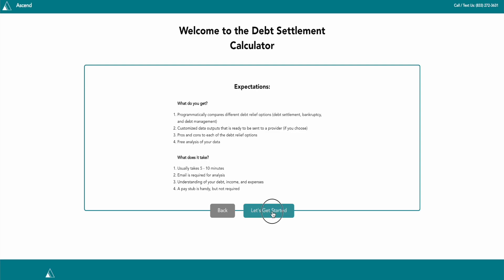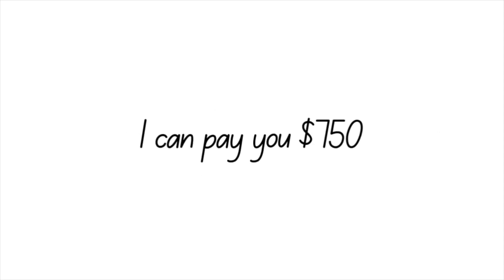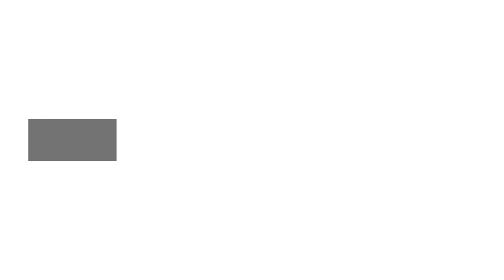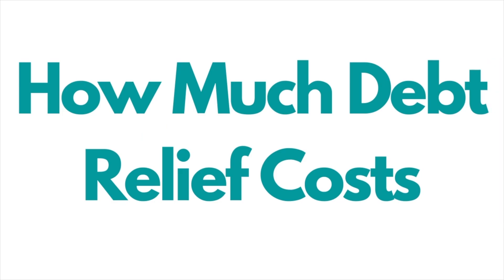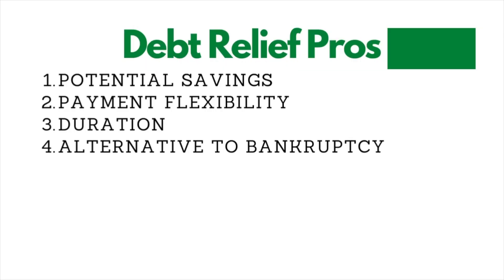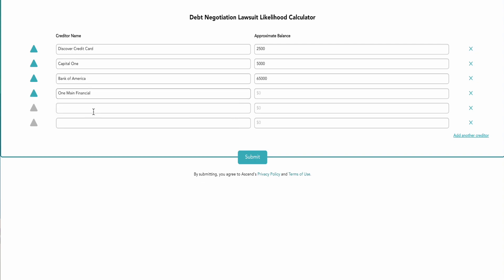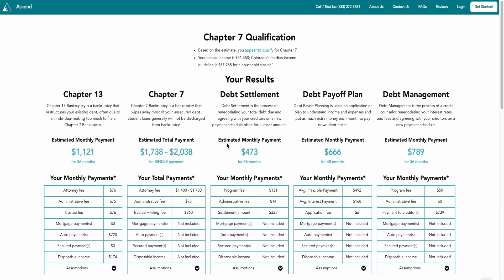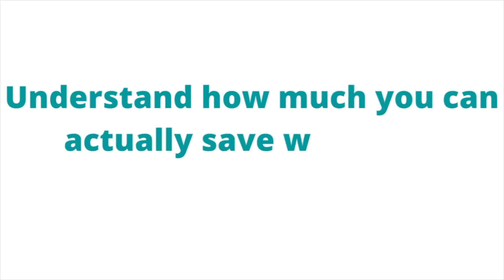Debt Relief: Everything You Need to Know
Please call or text Justin or me directly at and we would love to answer any questions you may have.

With debt relief, you should consider such things as the chances of lawsuit likelihood, the potential tax consequences of debt relief, credit score impact, and the fees. Debt relief can be a good option when you face financial hardship and cannot repay your debts, but there are many pros and cons to consider.

Here are a few other videos that should be helpful in your search:

Chapters:
0:00 Intro
2:17 What is Debt Relief?
3:38 Real Life Example
5:21 Debt Relief Process
6:48 Debt Relief Costs
7:48 Debt Relief Pros and Cons
12:36 Debt Relief Red Flags
15:00 Conclusion